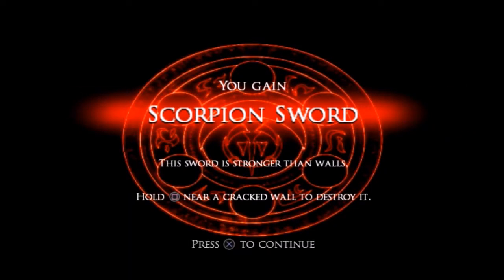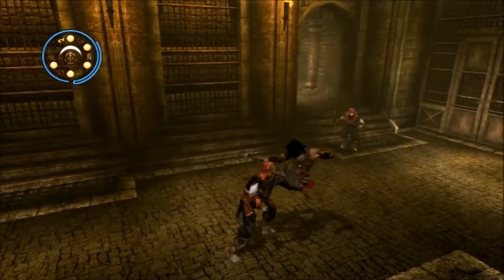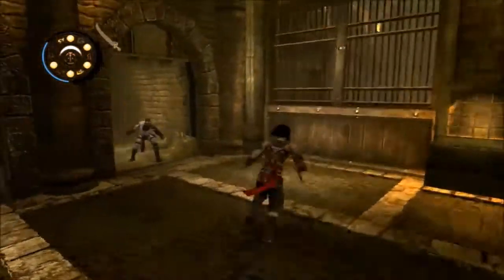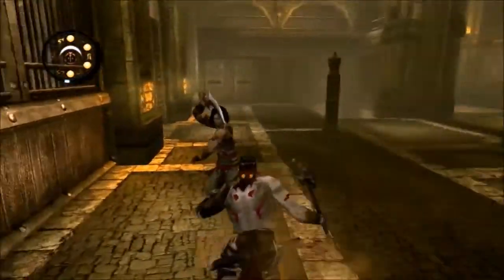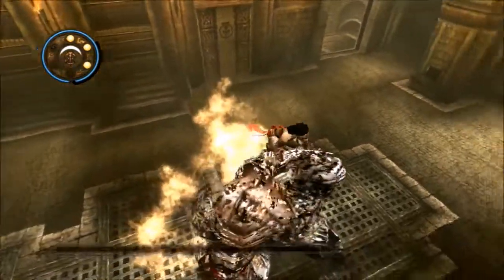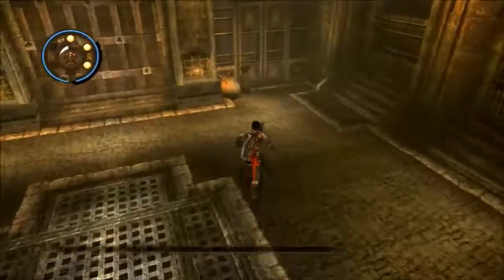SCWRM Plays Prince of Persia: Warrior Within Part 12 - Sting Like a Scorpion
The Prince now has to find a way out of the loop he has accidentally created. But in order to progress he'll need first a new decent weapon; maybe the prison section of the island has something that may be fitting for him...

Persia: Warrior Within is played by Teo.